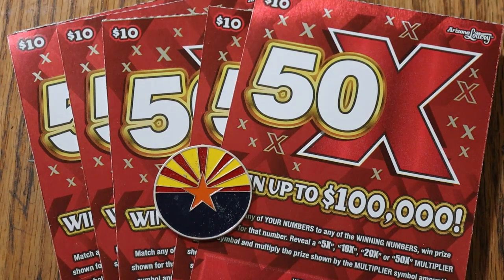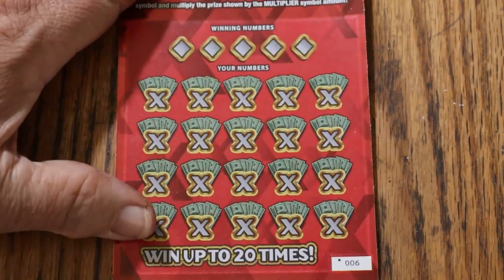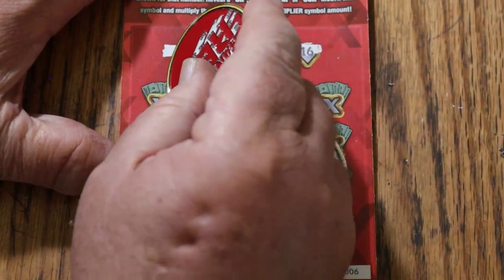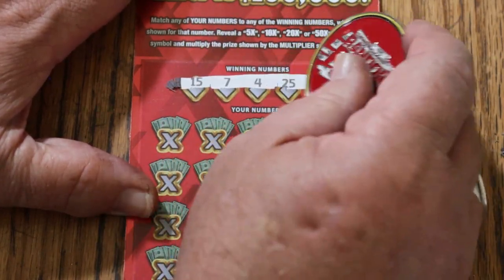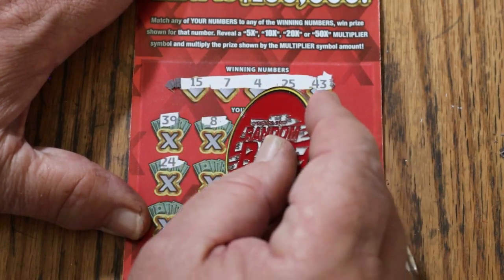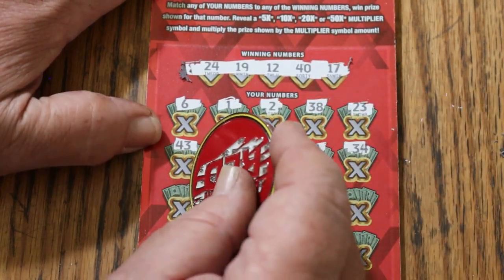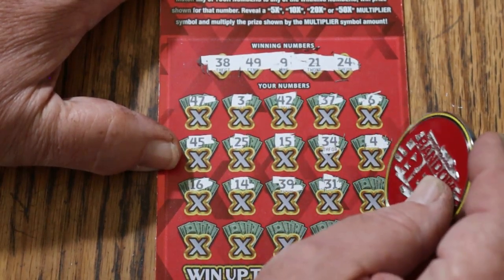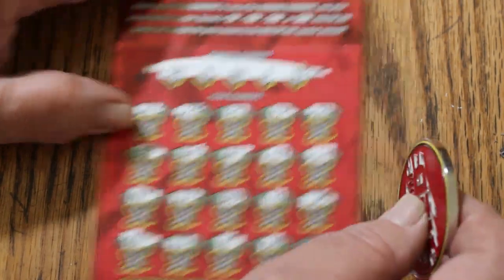ARIZONA LOTTERY💥50X💥PROFIT SESSION!!💥🎯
THIS $10 SCRATCHER IS STARTING TO SHOW SOME PROMISE!